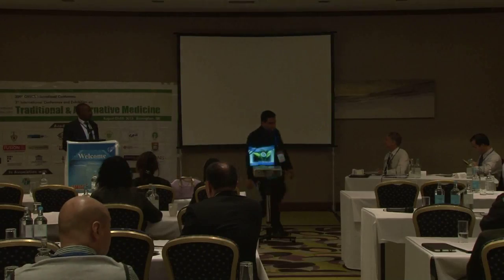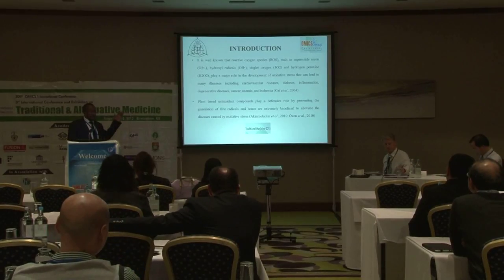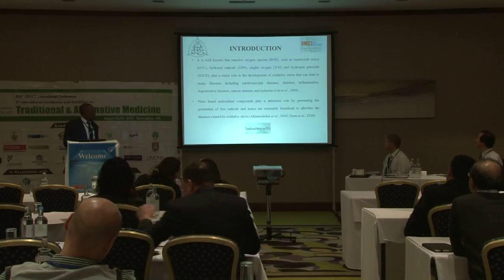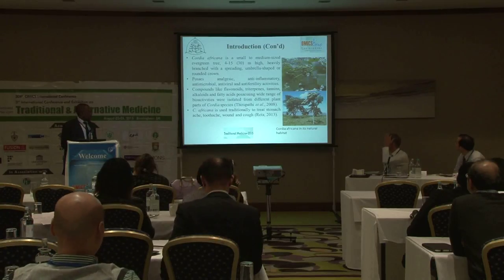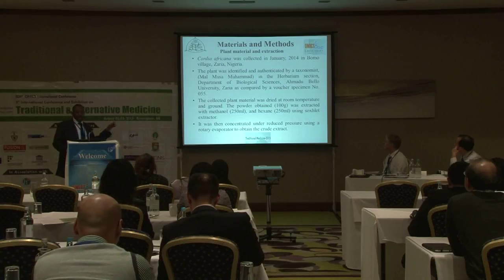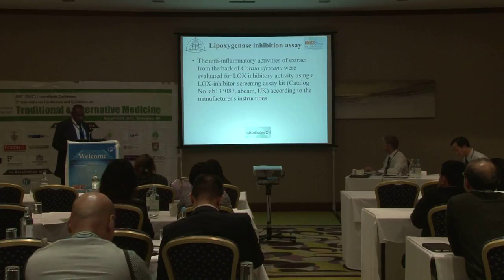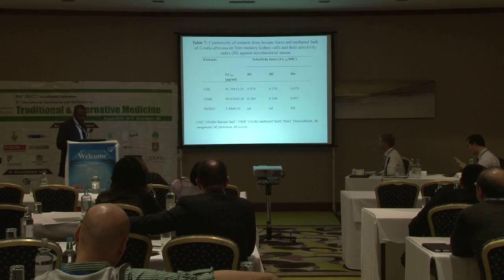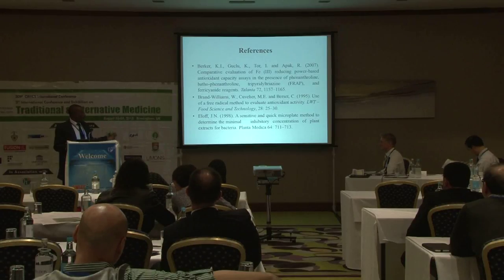Isa Adamu Imam | Nigeria | Traditional Medicine 2015 | Conference Series LLC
3rd International Conference and Exhibition on Traditional & Alternative Medicine
August 03-05, 2015 Birmingham, UK

Title: Anti-oxidant, anti-inflammatory, anti-bacterial, total phenolic/flavonoids and cytotoxic activities of Cordia africana